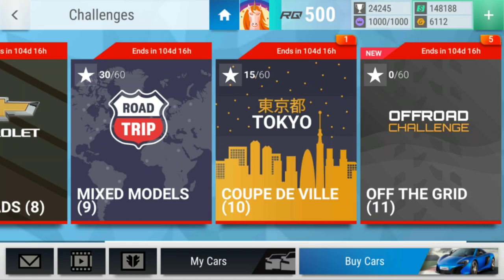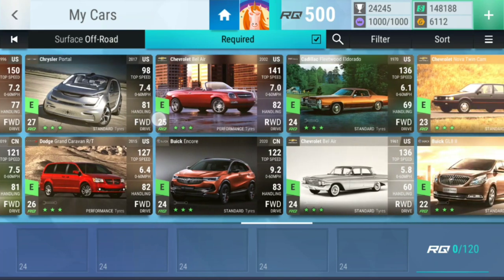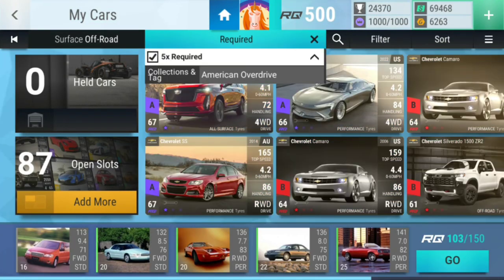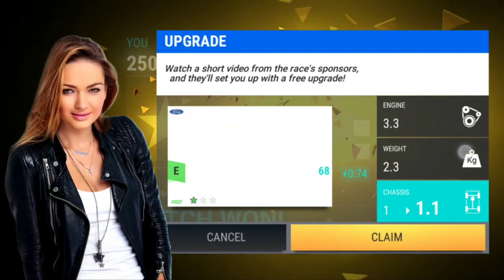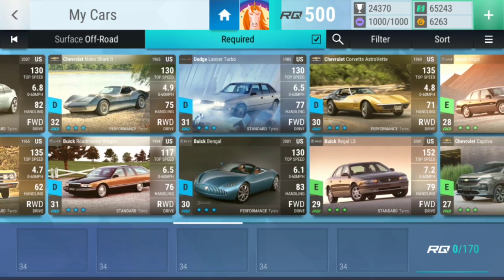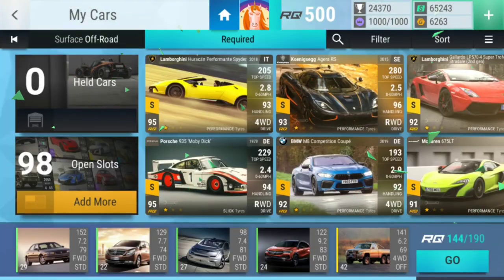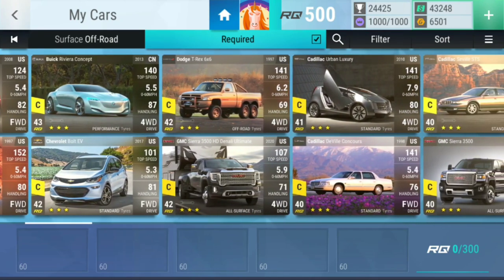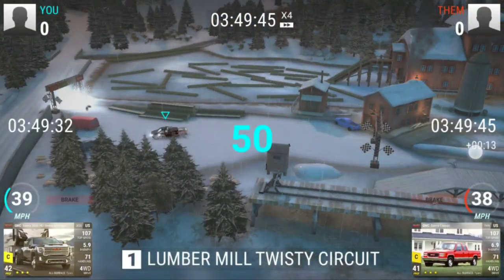Top Drives American Overdrive Trials: Off The Grid (11)